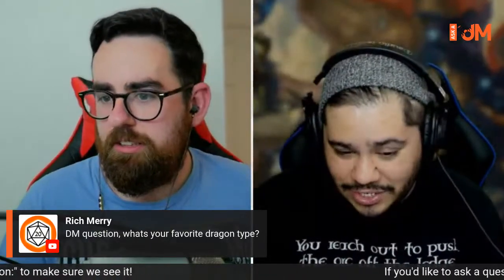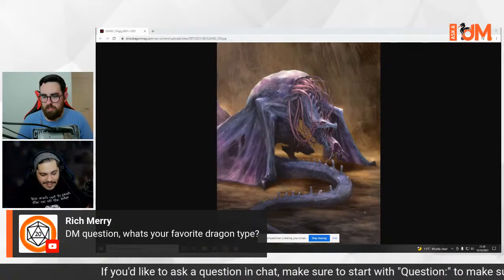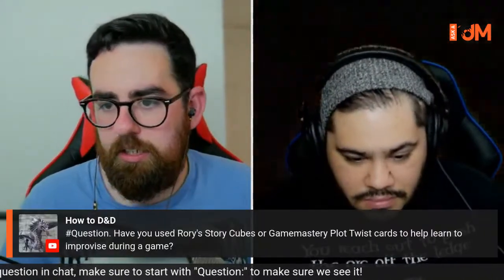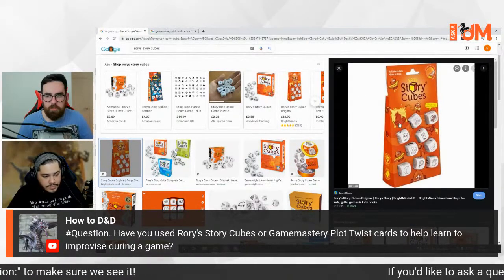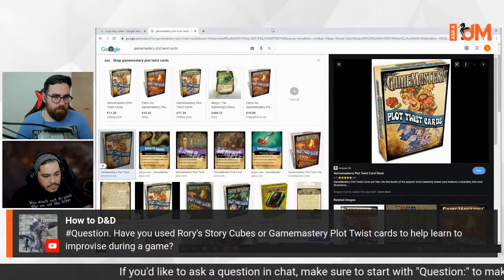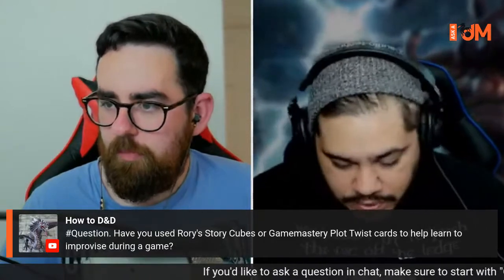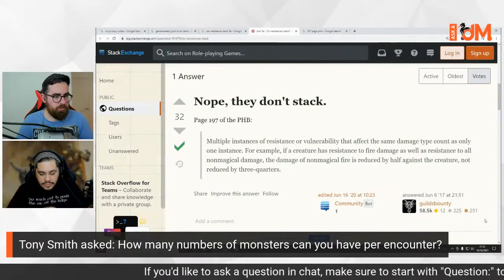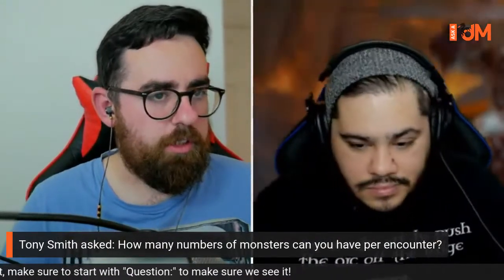Dealing with Player Death, Fudging Dice Rolls & Helping New Players | D&D Q&A! | Ask A DM #2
Each week I answer your D&D questions with a guest DM! Whatever the question is, it doesn't matter as long as it's related to Dungeons & Dragons or TTRPG's.

Leave me a comment letting me know what you want to see next.

🔔 Social Media 🔔

►Dungeons & Dragons Starter Set
►Dungeons & Dragons Player's Handbook
►Dungeons & Dragons Monster Manual
►Dungeons & Dragons Dungeon Master's Guide